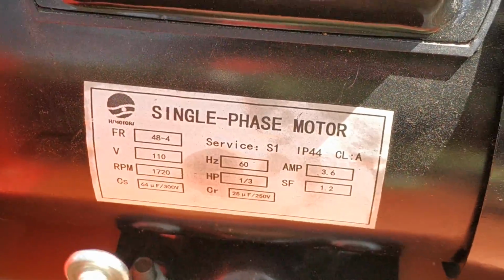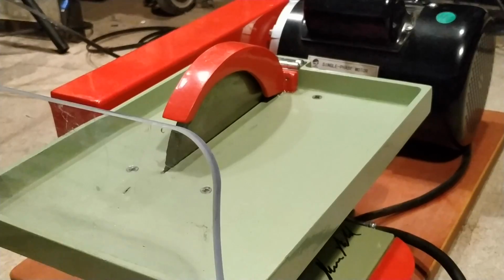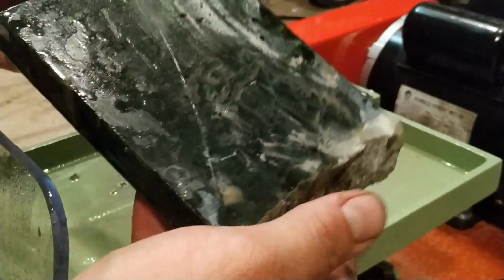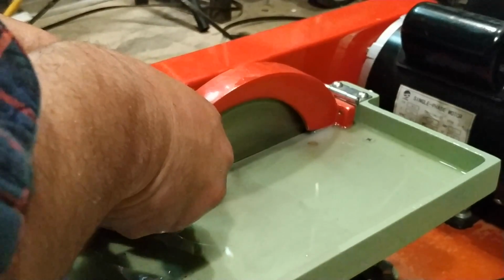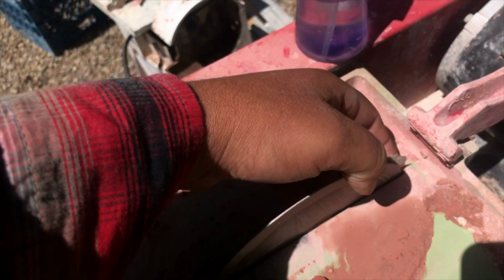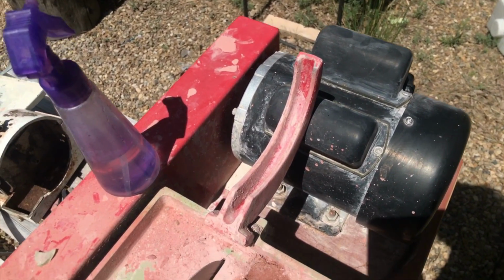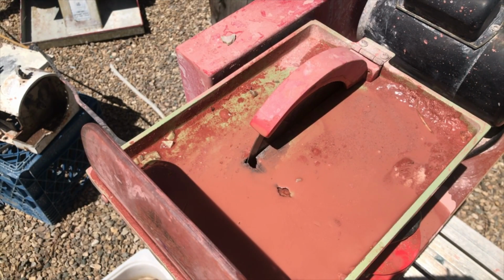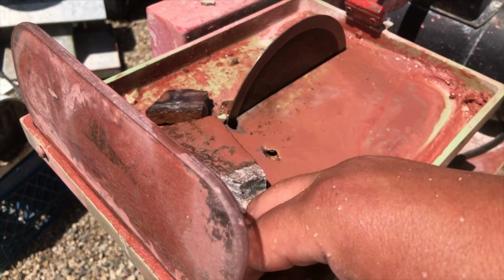Highland Park Lapidary Model 6 6" Trim Saw